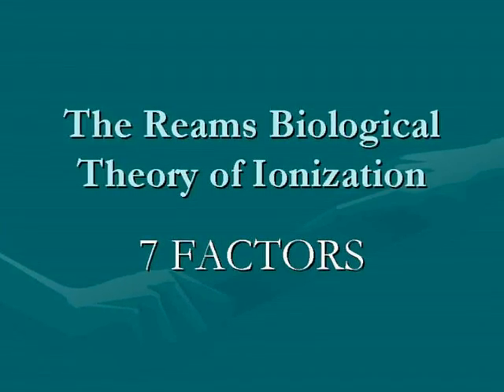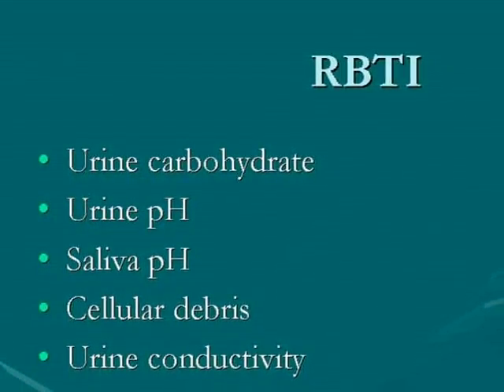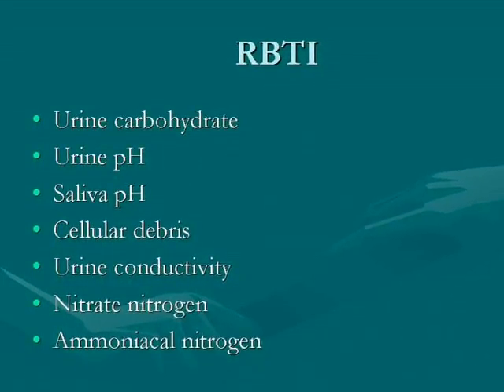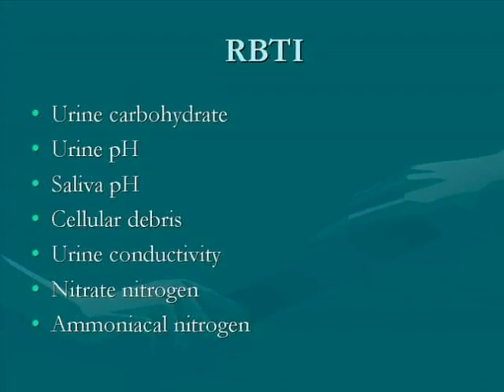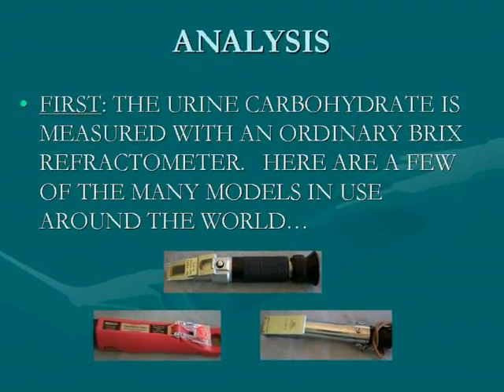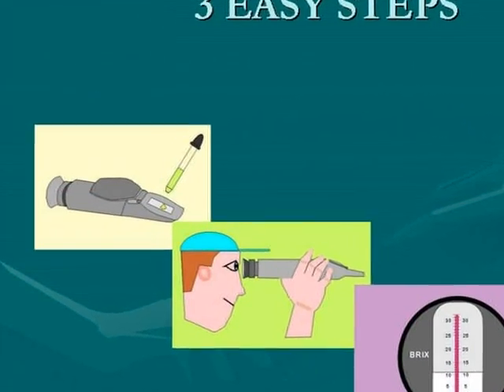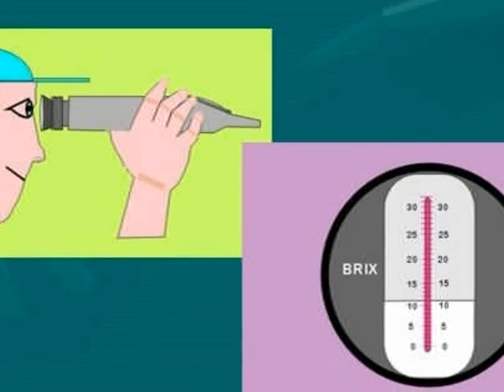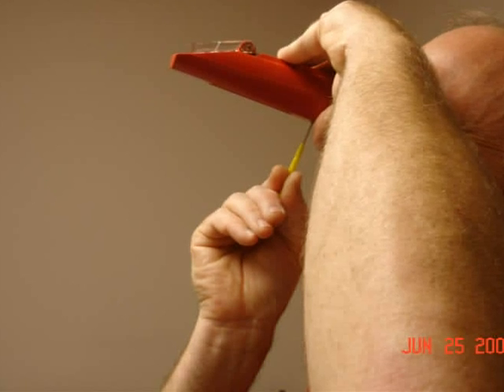RBTI BRIX MEASUREMENT IN URINE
A short clip illustrating how to measure total carbohydrate in urine for RBTI purposes.

Rex Harrill